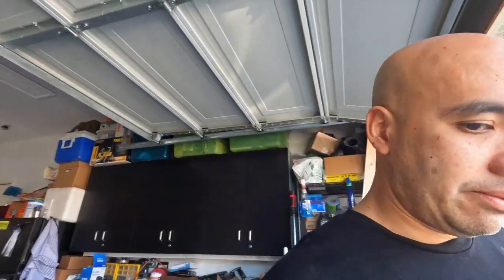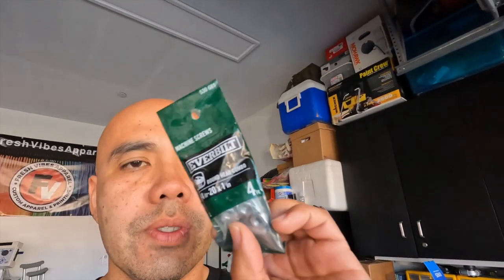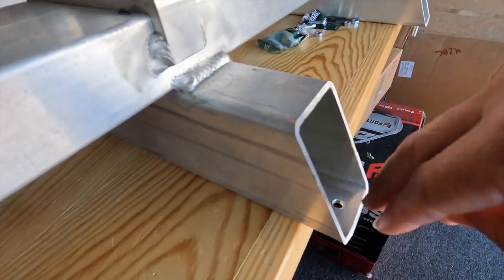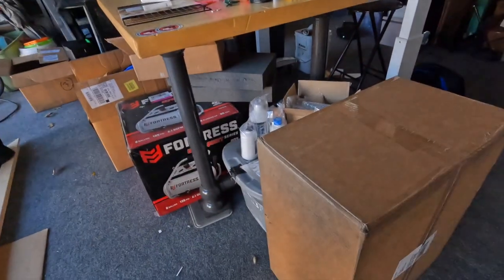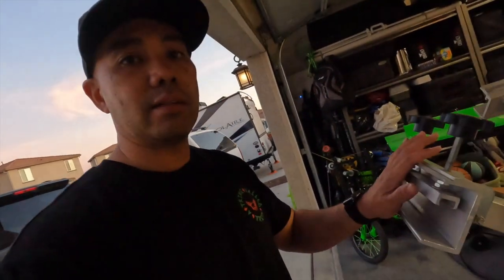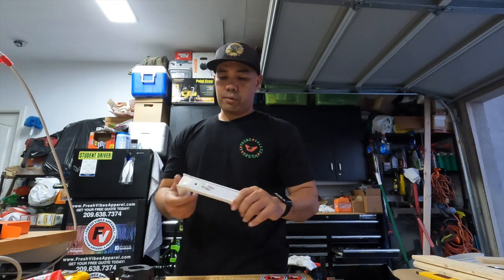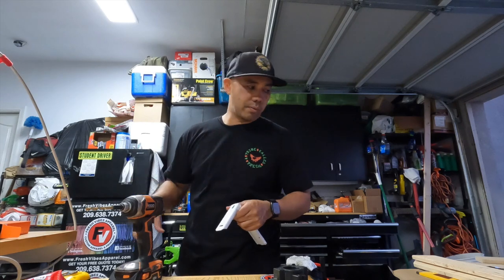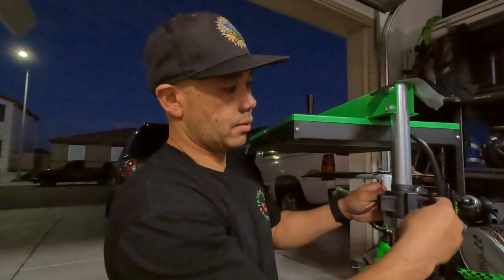RYONET SILVER PRESS MOUNTED ON A HORSE : Live Screen Printing Set-up (S:08/Vlog 050)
Items used for the HACK:

Saw Horse:

Flash Dryer Shirt Shelf items.

L Bracket:

Cooling rack:

O- Clamp:

* nuts and bolts *

Instagram.com/RHYBEATS
Twitch.TV/RHYBEATS

ITEMS I USE ON A DAILY:

Micro Wireless lapel mics:

Screen Printing hand held tape dispenser 2" :

Hat Brush/Cleaner (Embroidery):

Lint Roller:

Mixing Ink Spatulas:

Heavy Duty Spray Bottles:

RhyBeats
1112 N. Main Street.